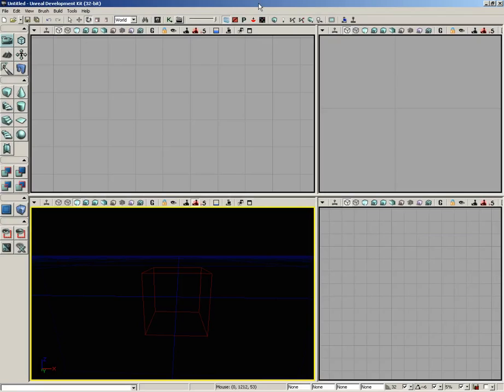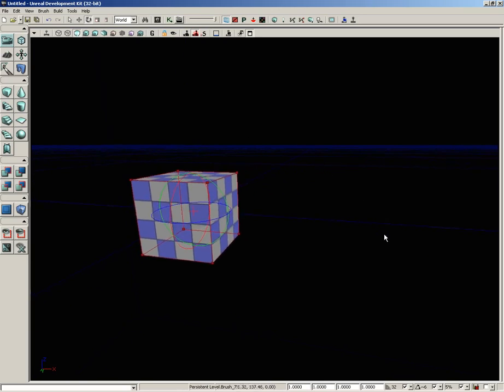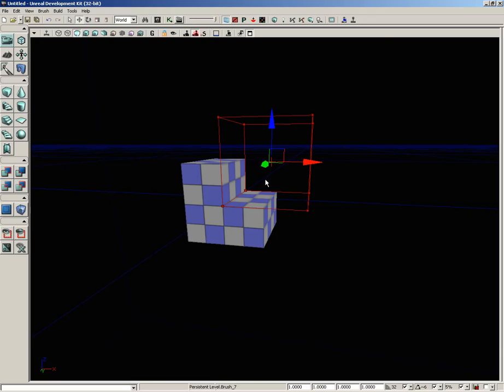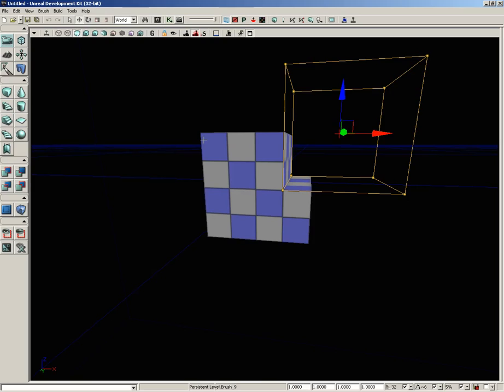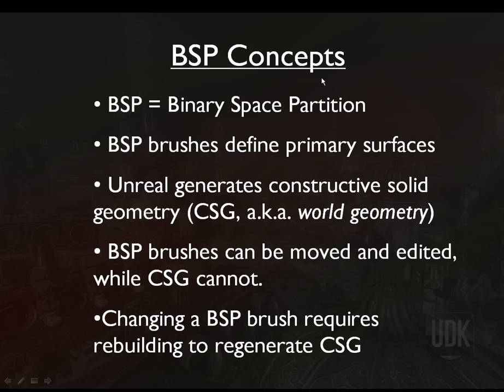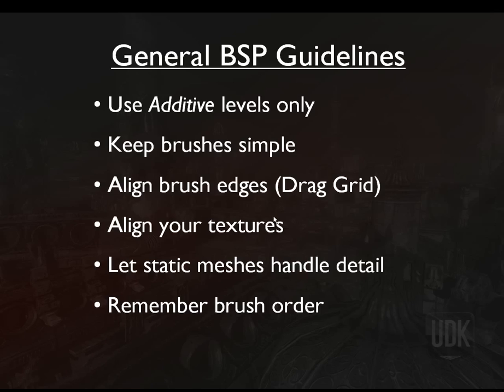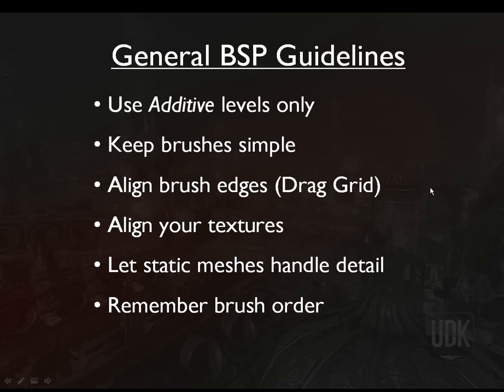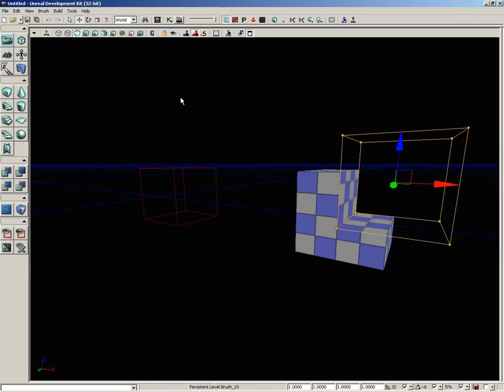UDK Tutorial Part 35: Simple Level: BSP Primer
We now begin the creation of our simple level. In this video, we give a brief primer to BSP before we get started laying out our world geometry